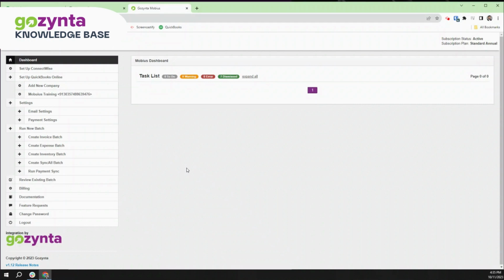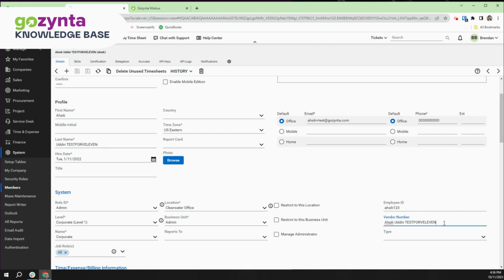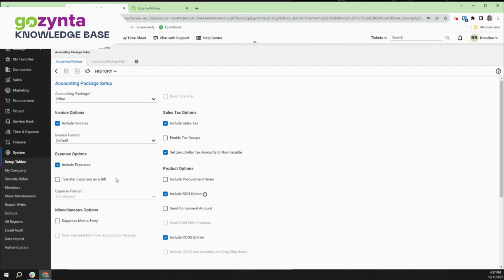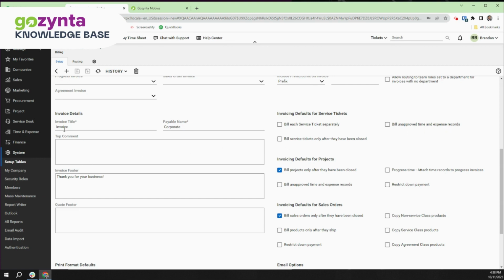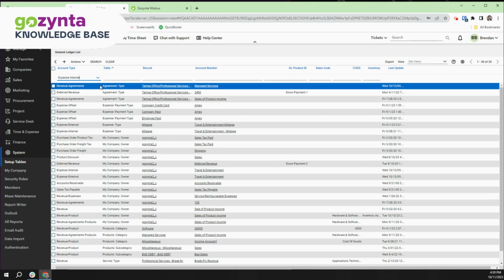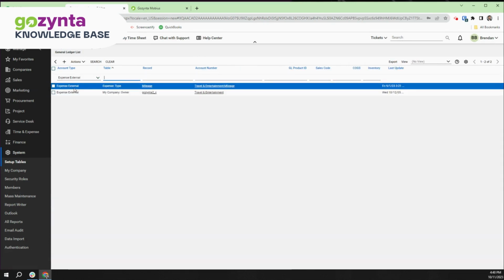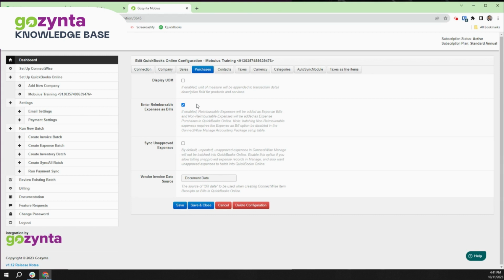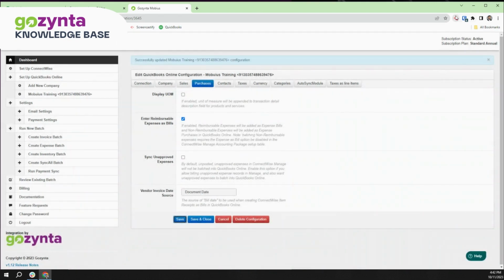Gozytna Mobius: Expense Sync Configuration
Hi everyone! Today I'd like to walk you through the configurations required prior to completing your first expense batch. During your onboarding, Our experts will walk you through each of these steps.